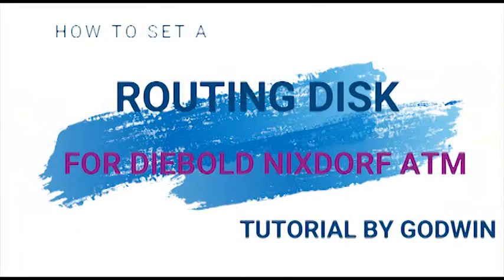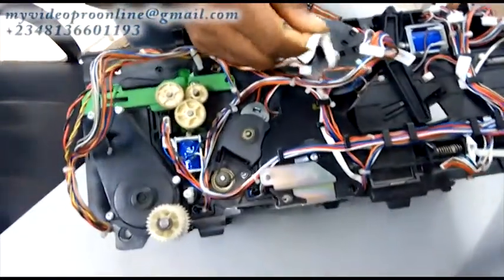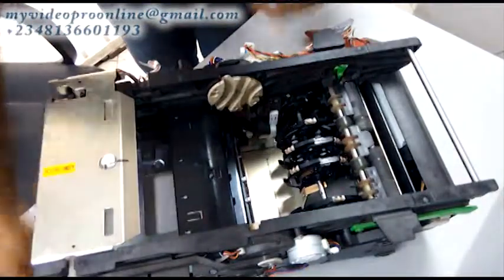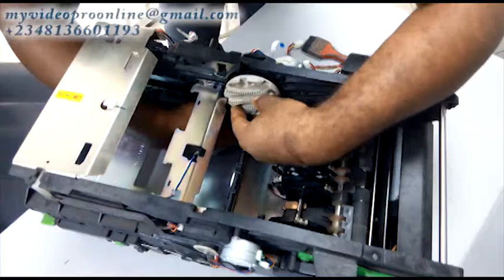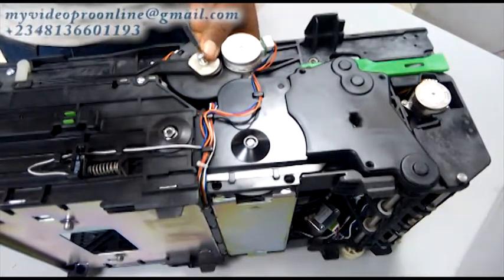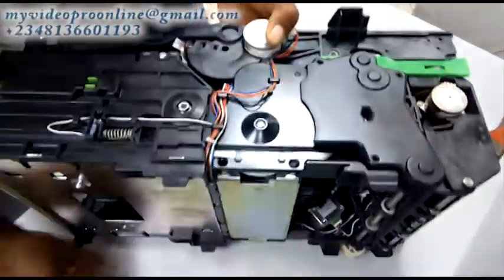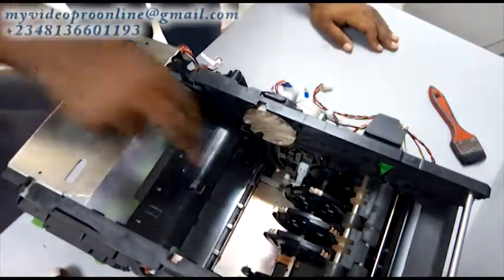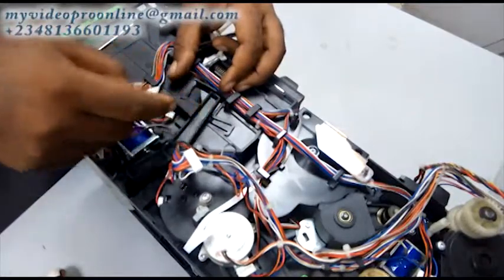HOW TO SET ROUTING DISK FOR WINCOR NIXDORF ATM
This is a tutorial on how to set a routing disk using a simple and efficient method.